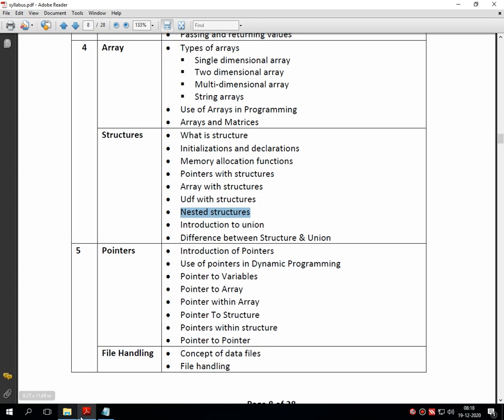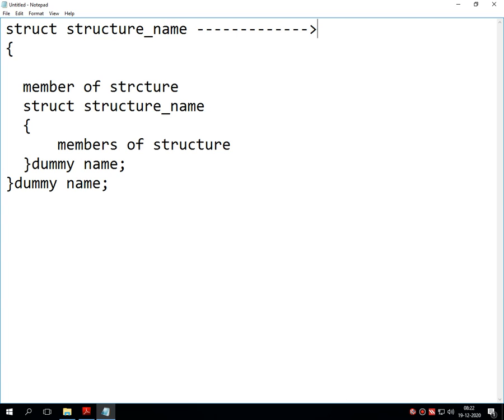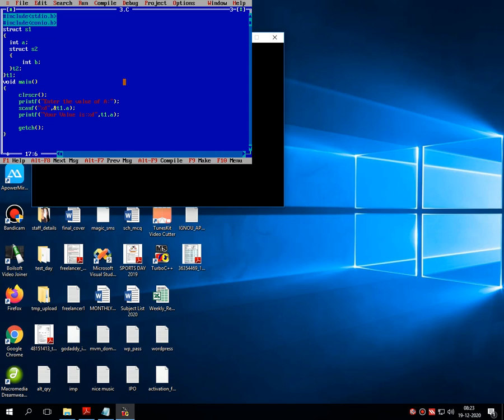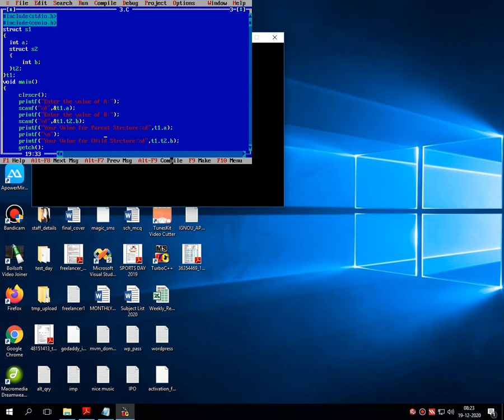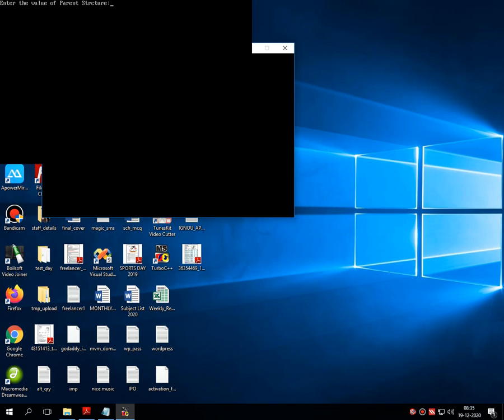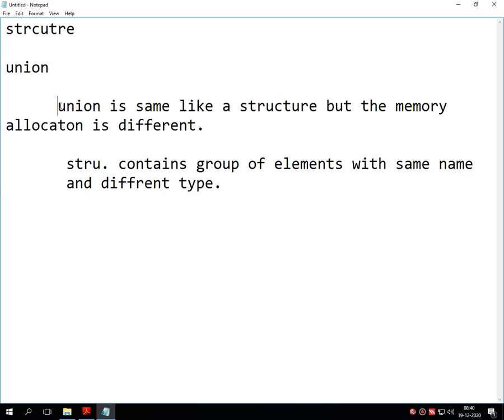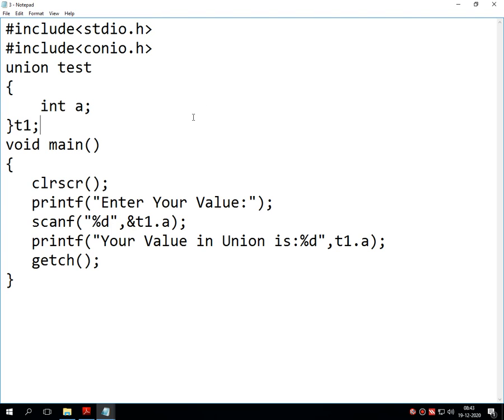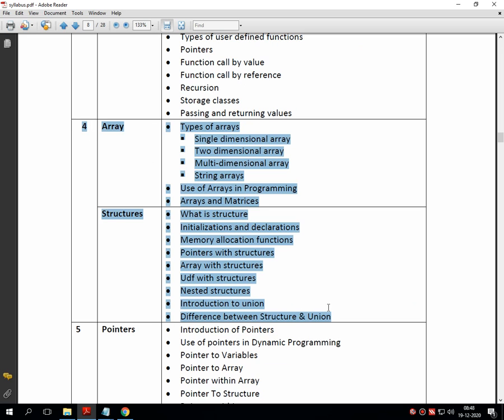UNIT 4 LEC-12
in this lecture we have discussed about nested structure and the definition of union with the difference between union and structure.